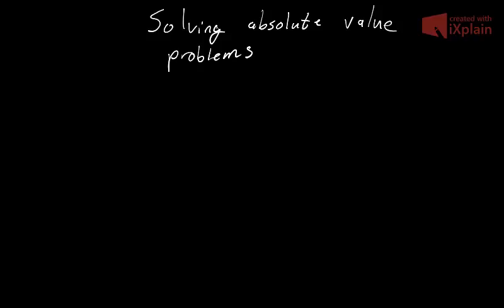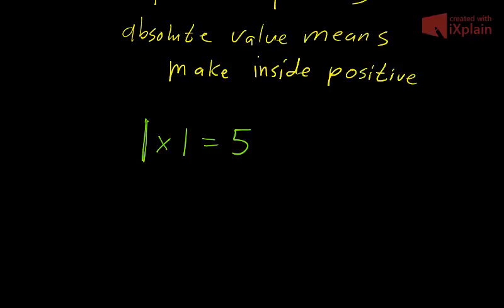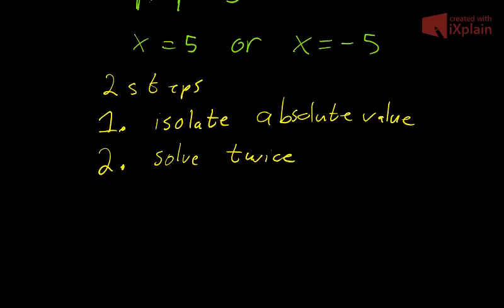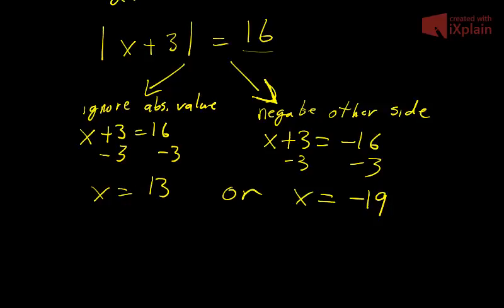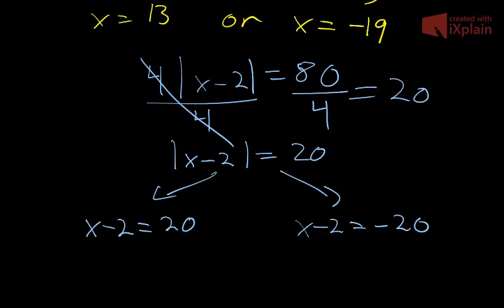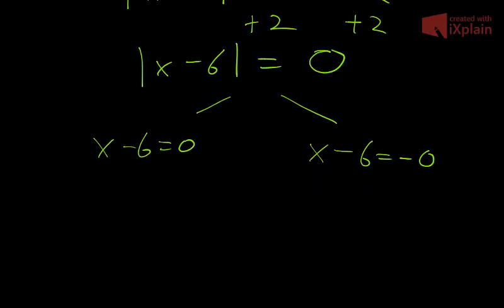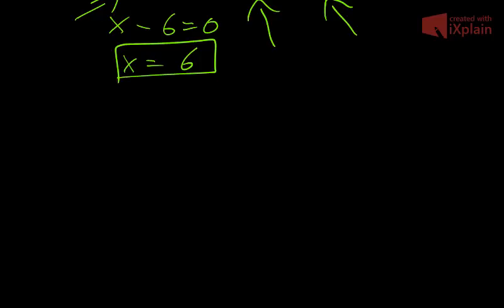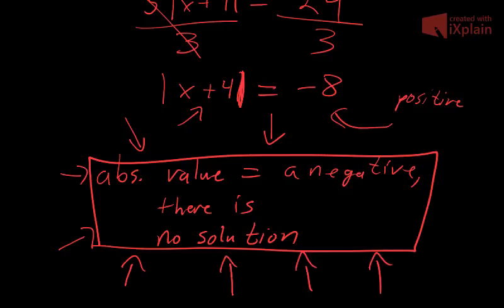Algebra Lesson 74